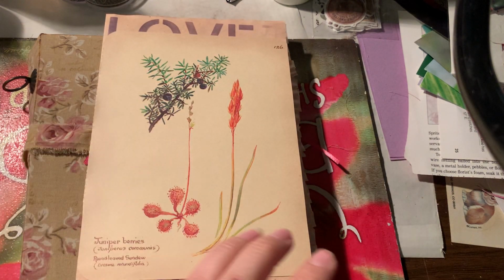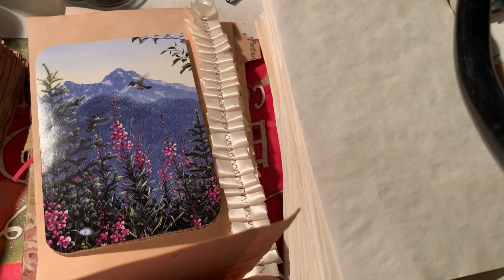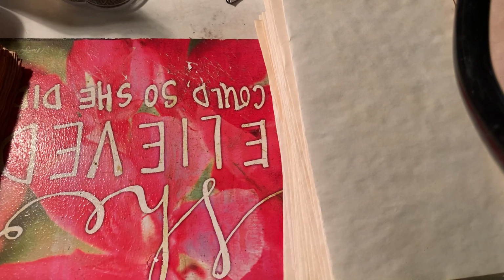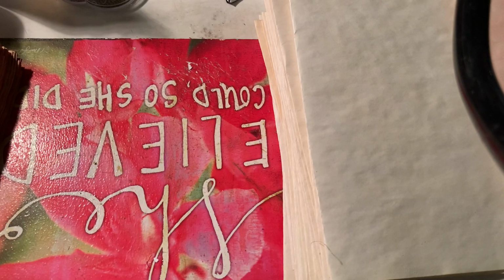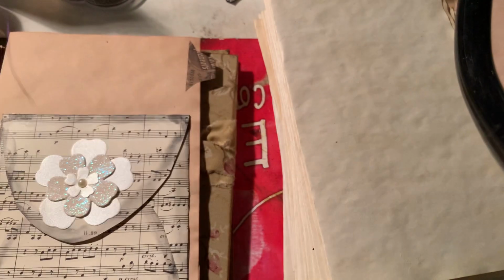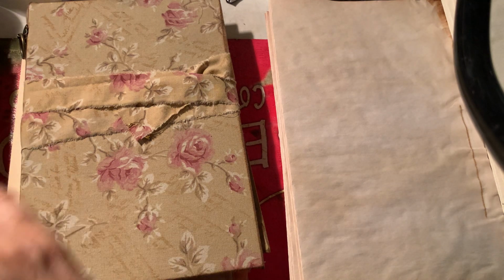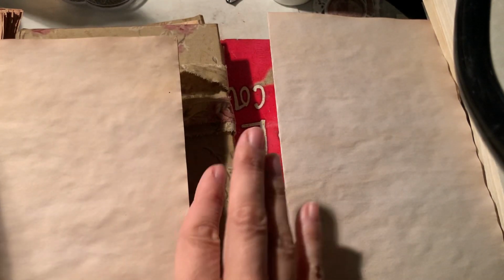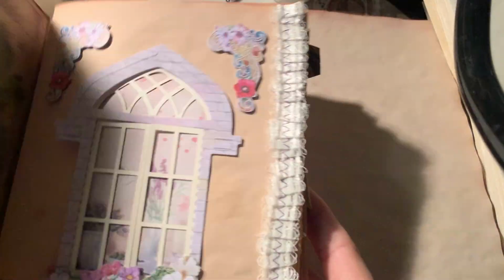Putting Signatures Together for Mother’s Day Journals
In this video, I stuff signature covers with plain paper. And you get to watch me prove that at 4pm, I can’t count!